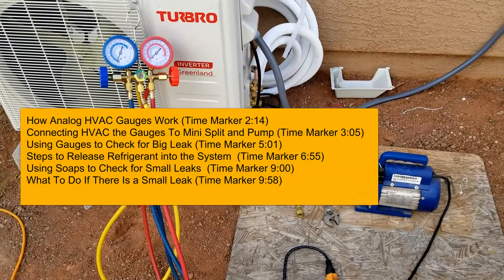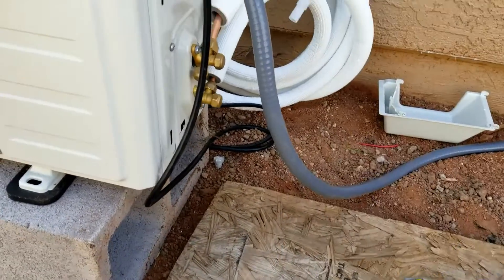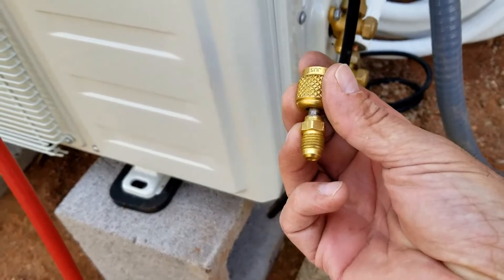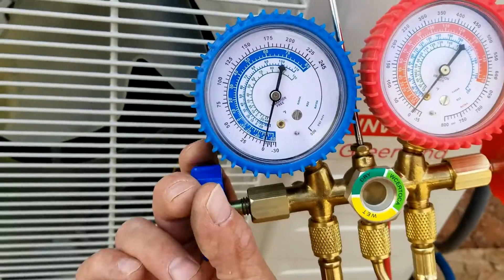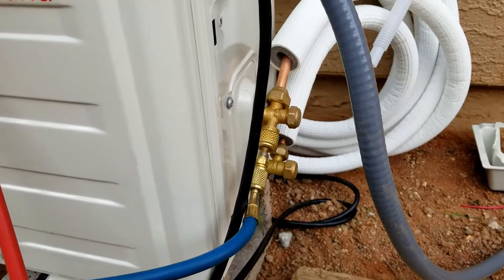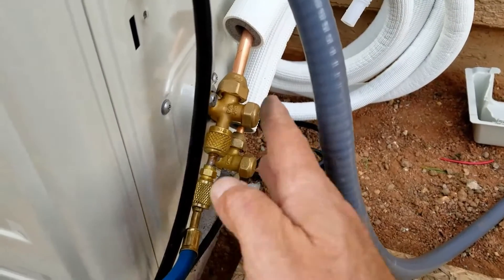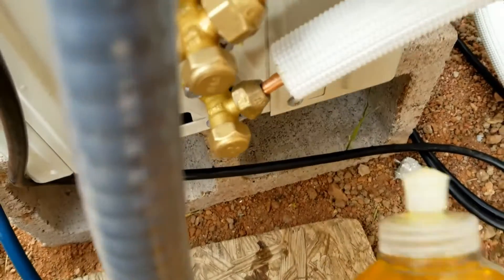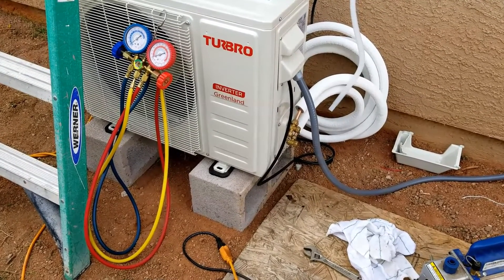Step by Step How to Vacuum Down Mini Split Using Analog Gauges Release Refrigerant Check for Leaks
Detailed step by step for vacuuming down Mini Split with analog gauges, releasing refrigerant, and checking for leaks.
Amazon Link to Vacuum Pump
Amazon Link to HVAC Gauges
Amazon Link to Mini Split 5/16" to 1/4" Adapter
Amazon Link to Nylog Blue

Link for How to Pump Down a Mini Split